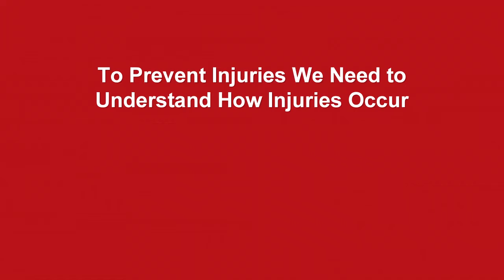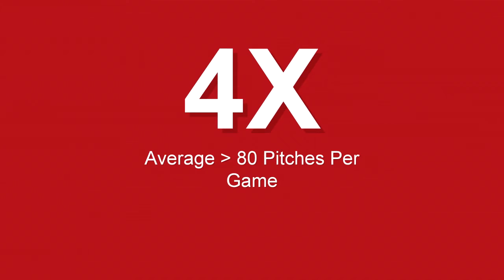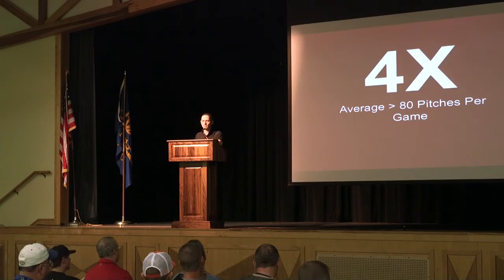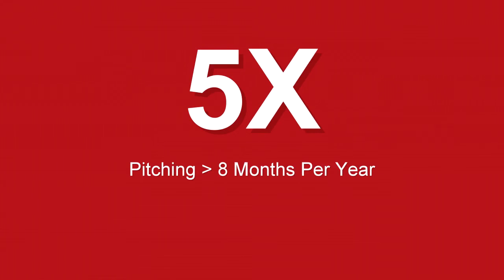Pitch-A-Palooza 2016 Mike Reinold Trailer